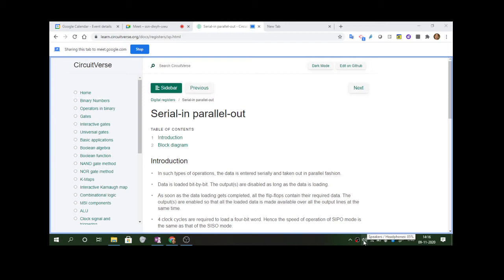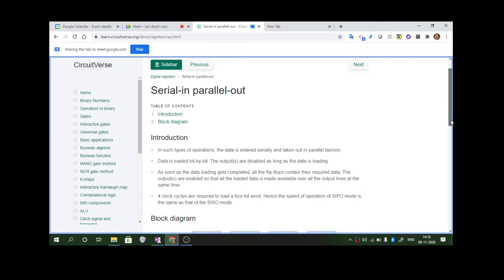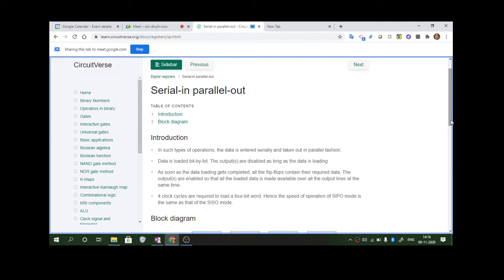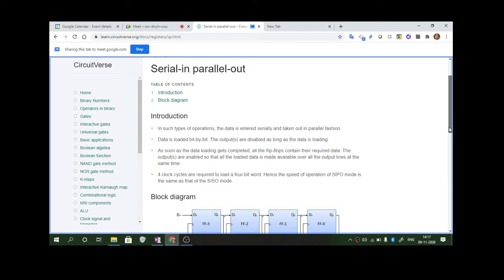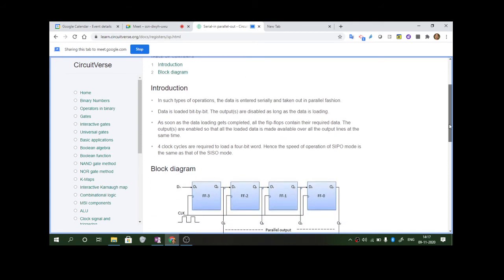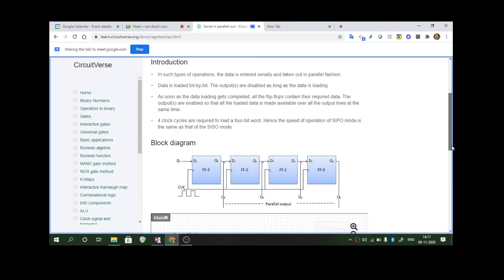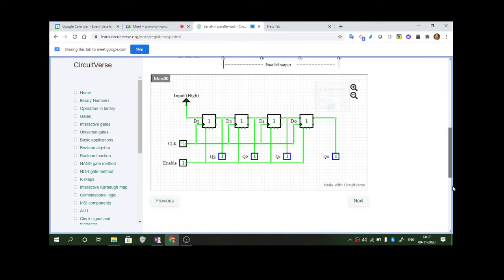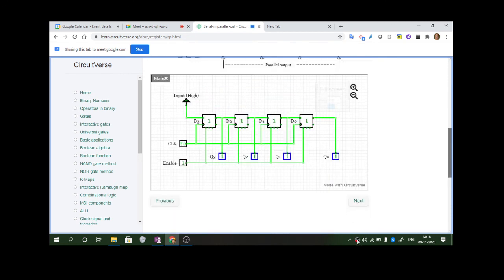Serial-In-Parallel -Out Shift Register